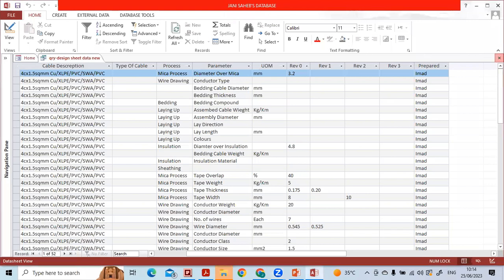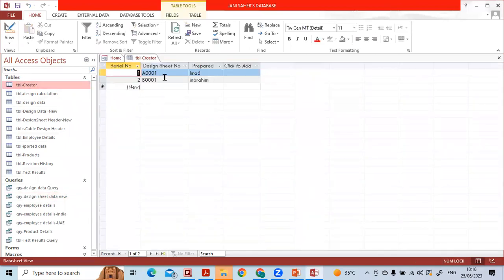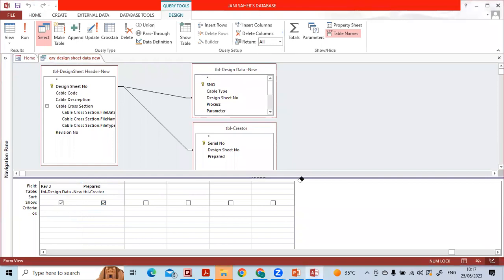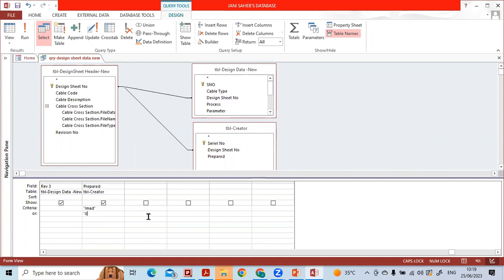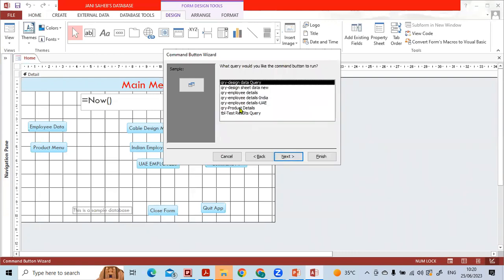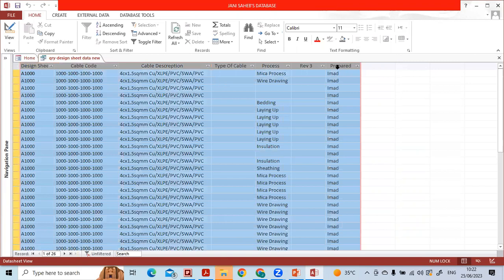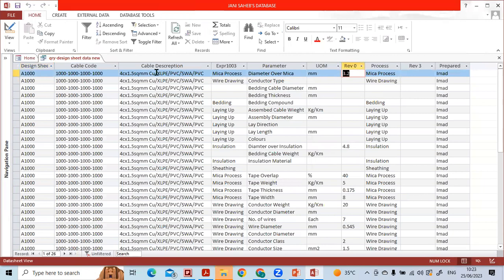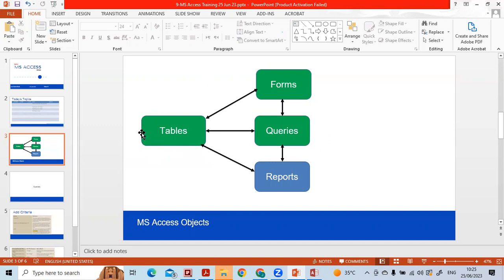MS Access Part 9 2 Queries with multiple tables Part 2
This video explains about query creation with more than one table.